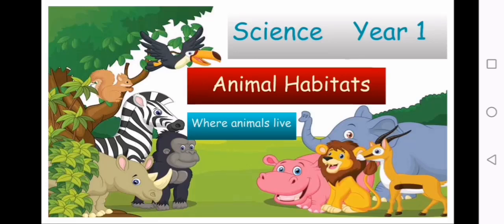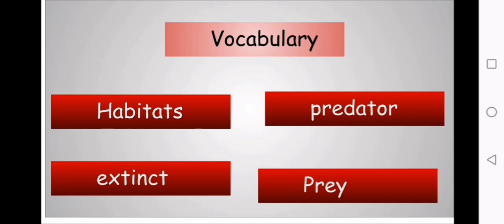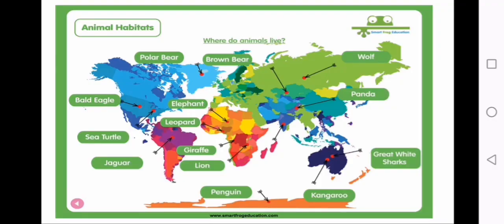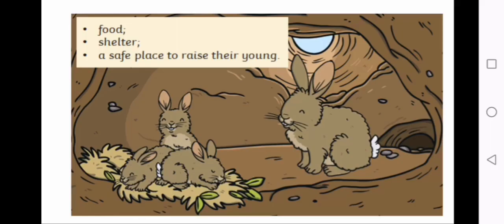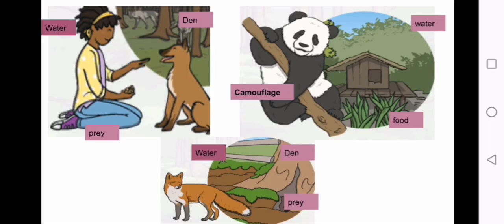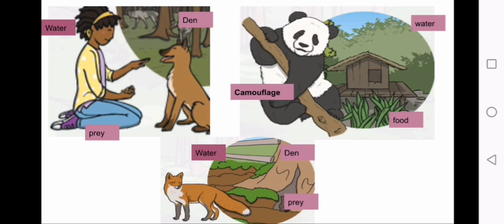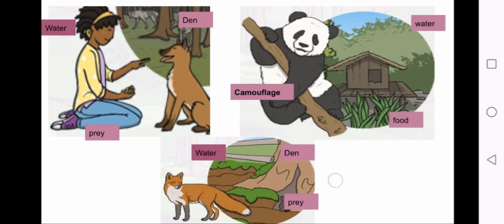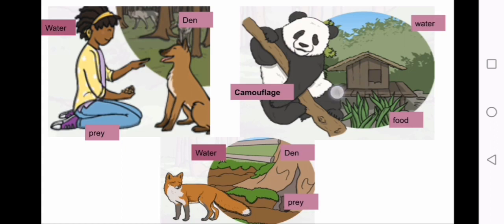Y1 Science animal habitats Part 2 31 May